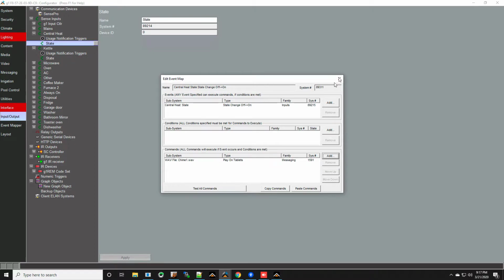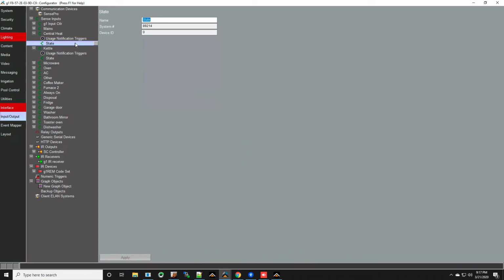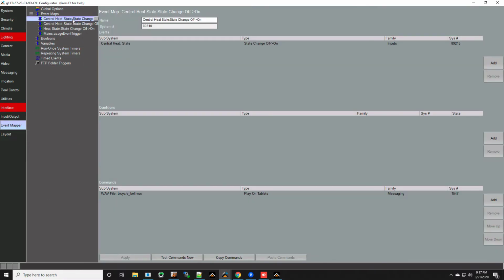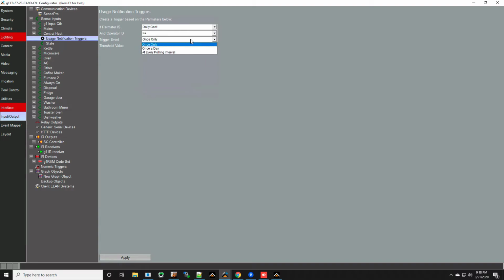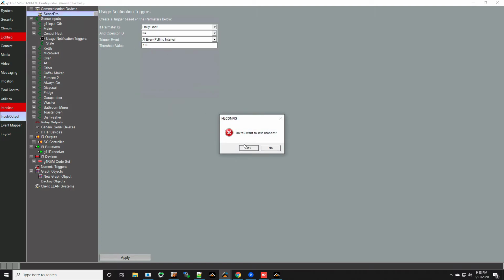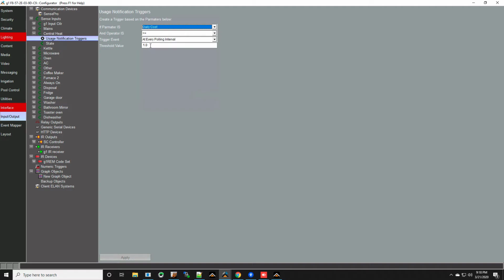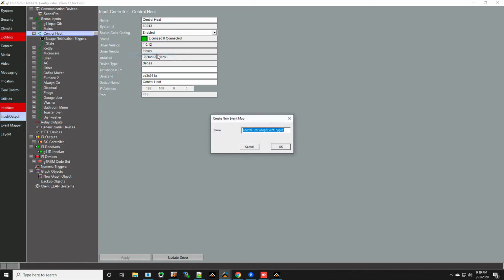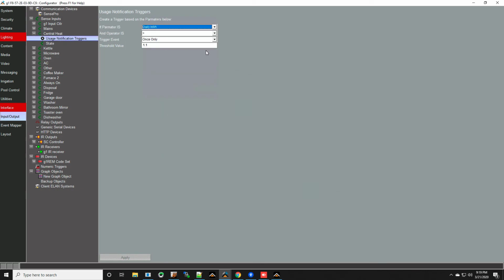Install Sense Energy Monitor on Elan Home Systems Part 3 - Event Maps